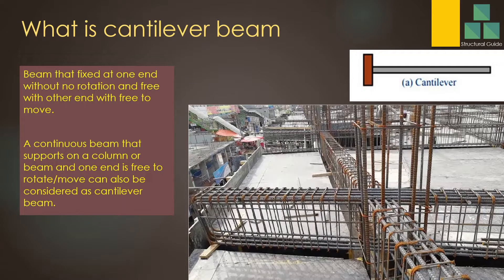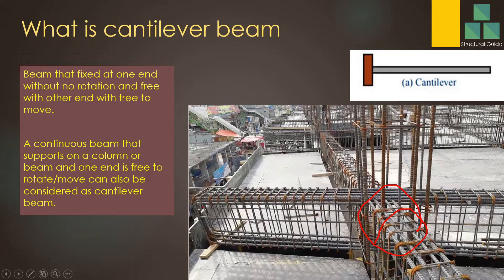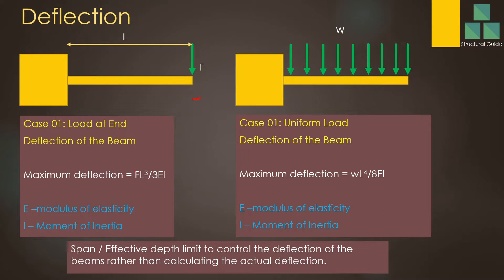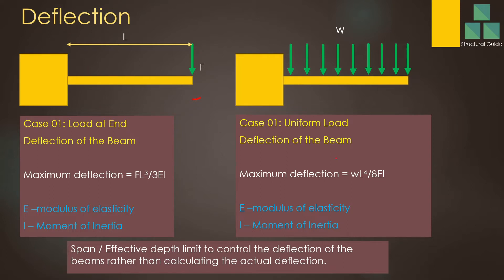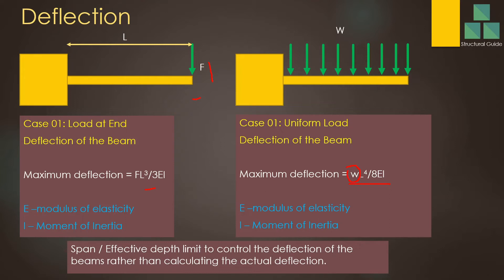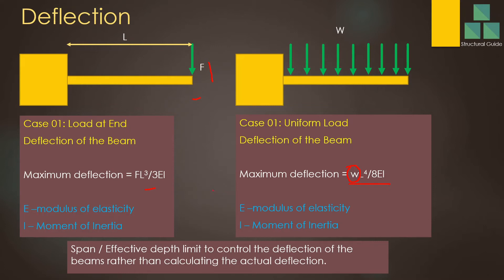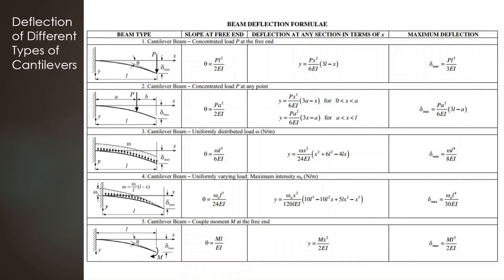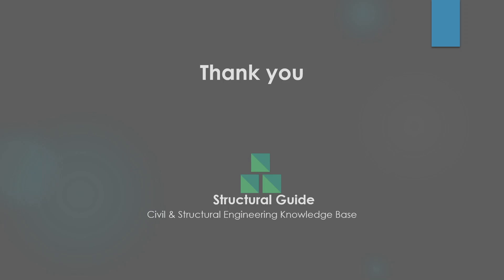Deflection of Cantilever Beam | How to Calculate Deflection | Structural Guide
Knowing the deflection of the cantilever beam is very important. Excessive deflection could many issues in the structure. Therefore, we shall be aware of how to calculate the deflections.

Calculation of the deflection of a cantilever is somewhat easier when compared to the continuous beam deflection evaluation which we may need to do tedious calculations or get the help of computer aid software.

With the available equations, based on the type of load applied to the cantilever segment, deflection can be evaluated.